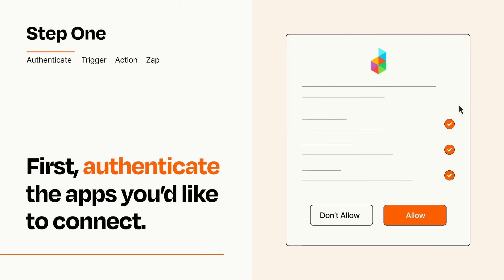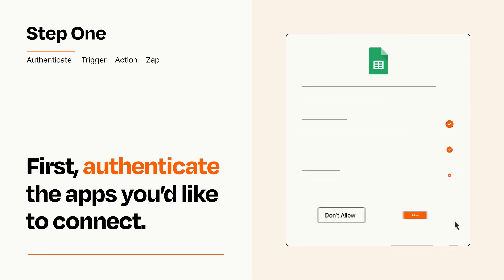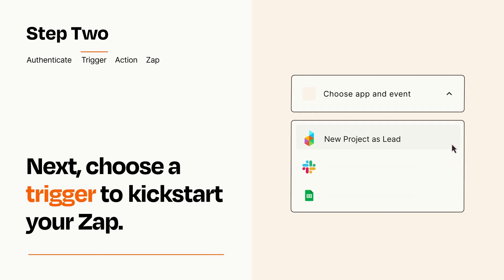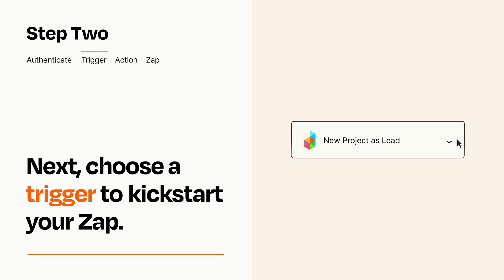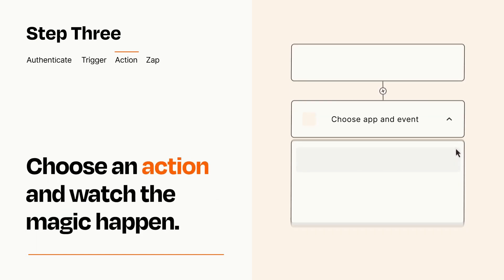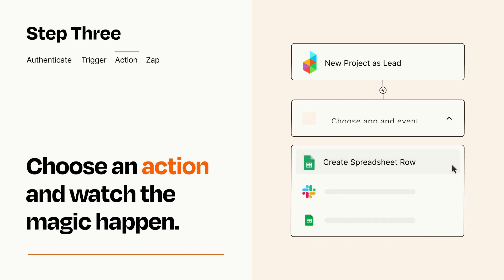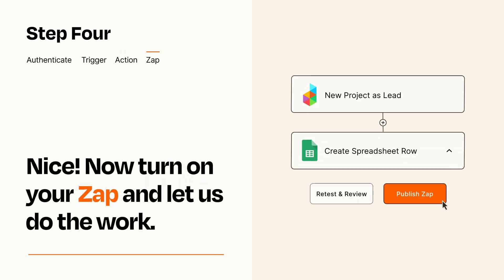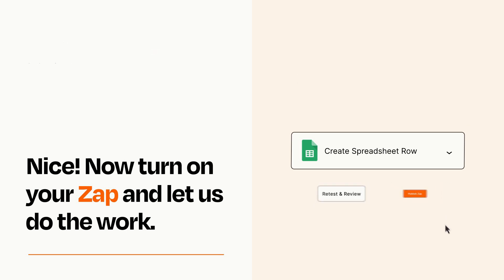How to Connect Dubsado to Google Sheets - Easy Integration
So you want to connect Dubsado to Google Sheets? You can do it with Zapier!